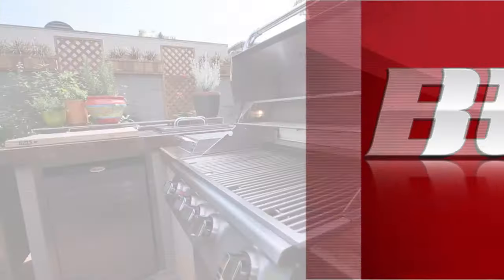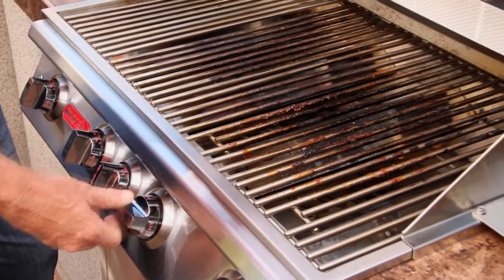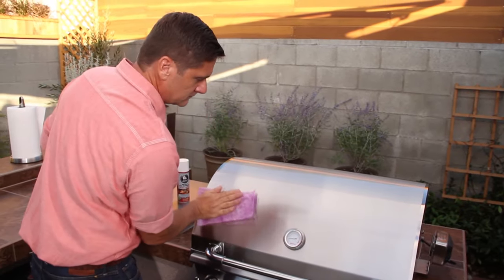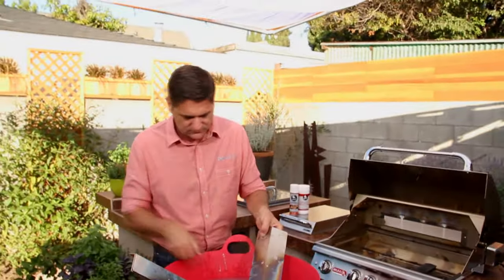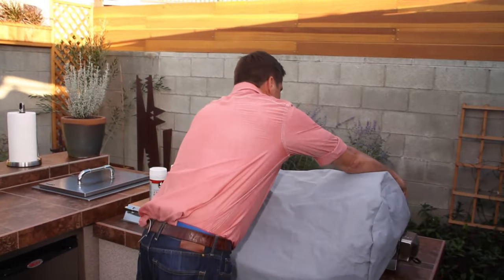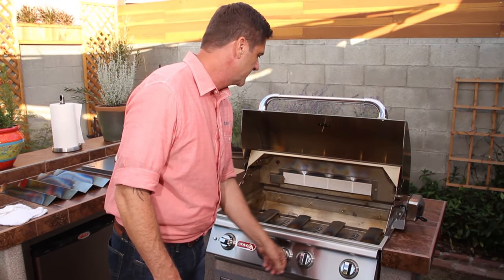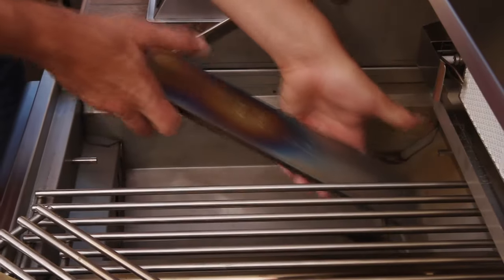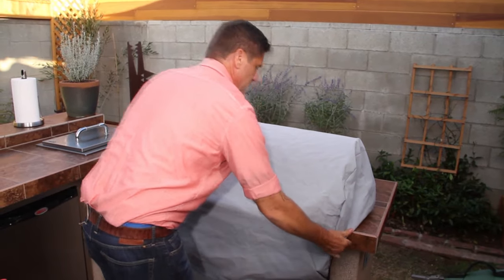Caring and maintenance for your Bull BBQ Grill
Learn how to care and maintain your grill for peek performance year round.